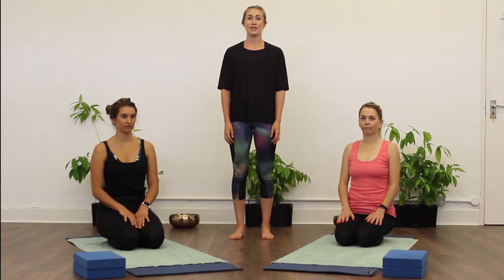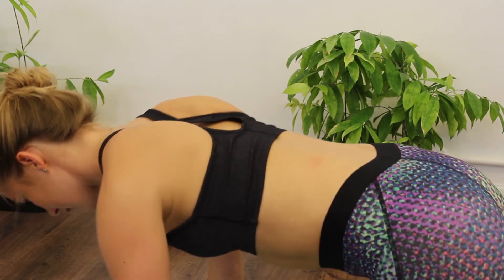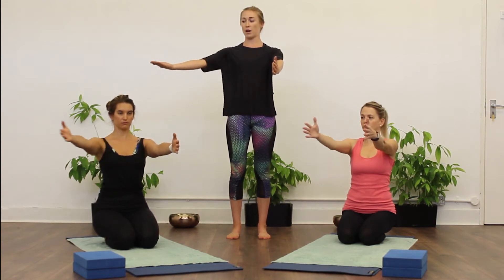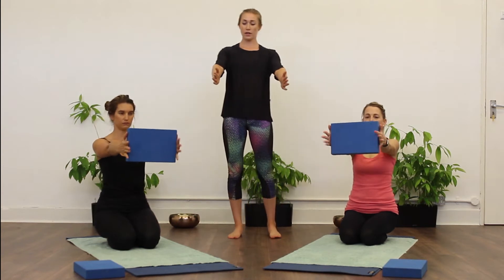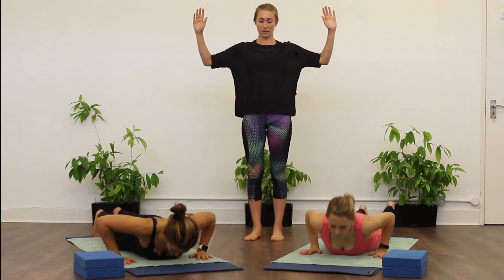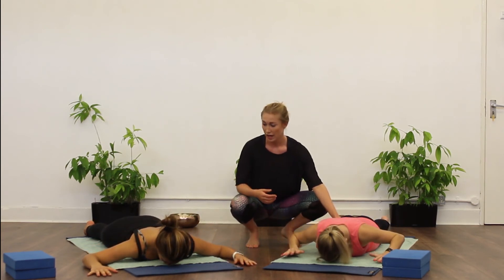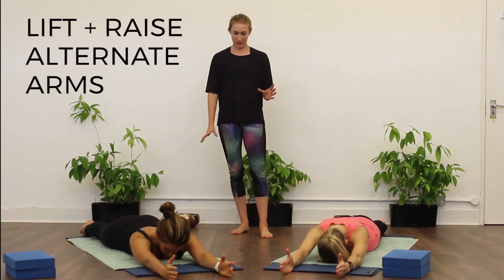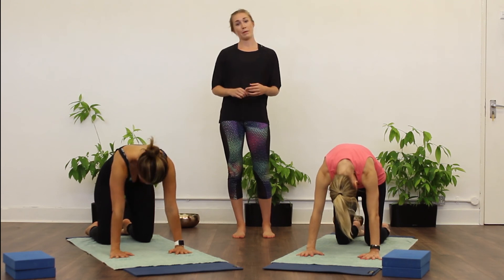Shoulder Stabilisation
Head to my website and get in touch if you are unsure of any of the exercises in this video.

For stronger, more stable shoulders, that are less at risk of injury, follow this video. Pause after each section to complete the REPS stated. Remember listen to your body, stop when you need to and work to a level that suits you and how you are feeling today.

1. Shoulder setting in box 12-14reps
2. Shoulder setting in kneeling 4-6reps
3. Shoulder stability with block 10seconds x 5
4. Swan dive 6-8reps
5. Arm & leg raises 6-8 reps
6. Cat stretch. This video hilariously says Cat scratch but I kinda like that... Maybe it should be the new name!

Enjoy and let me know how you get on :) Hannah x